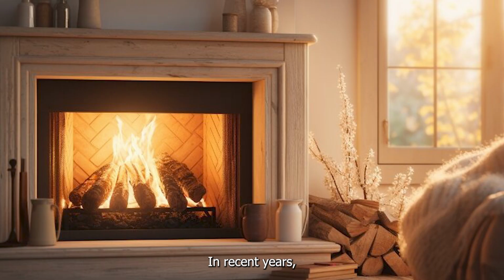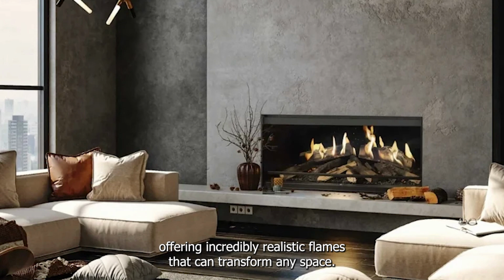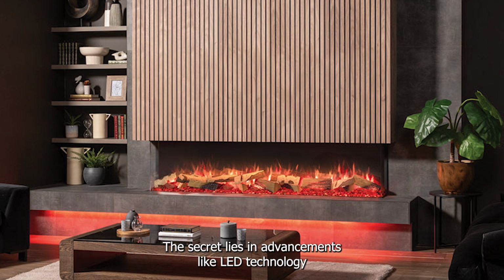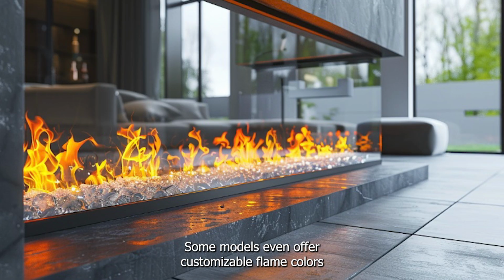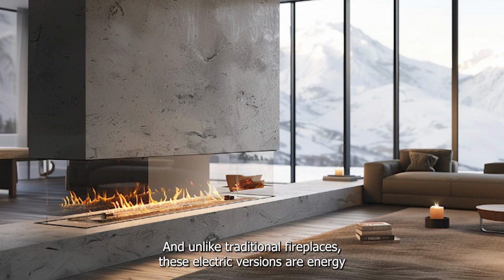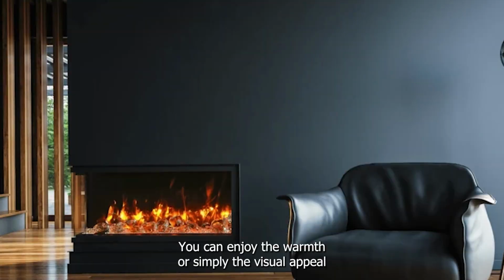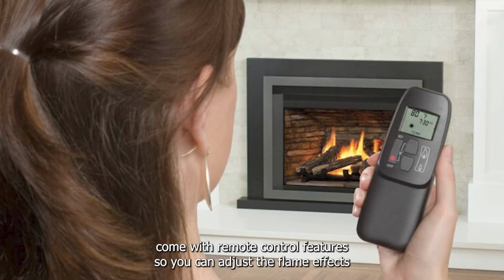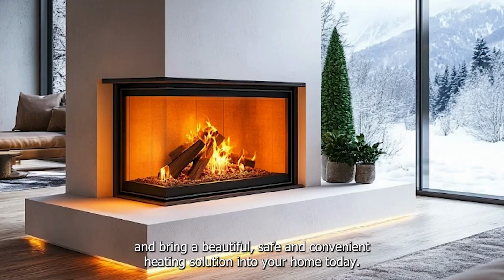How Electric Fire Has Revolutionized with Realistic Flames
Electric fireplaces have completely revolutionized home heating with realistic flames that mimic the look of a real fire. In this video, we’ll explore how electric fire technology has evolved, featuring LED flame effects, customizable flame colors, and more. Learn why these energy-efficient and low-maintenance fireplaces are becoming a popular choice for modern homes.

We’ll also highlight convenient features like no-heat flame options and remote control settings, perfect for adding ambiance to your space all year round.

Video Highlights:

How electric fireplaces use LED technology for realistic flames
Customizable flame effects and colors
Energy-efficient and low-maintenance heating solutions
Remote control features for easy use